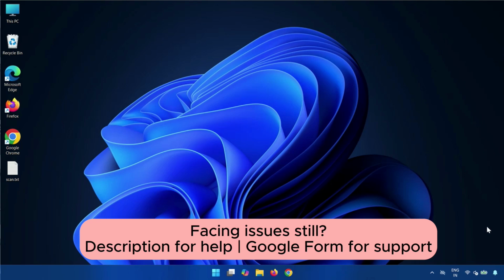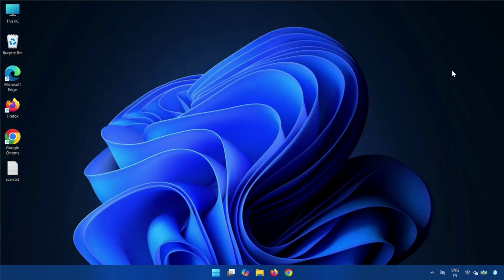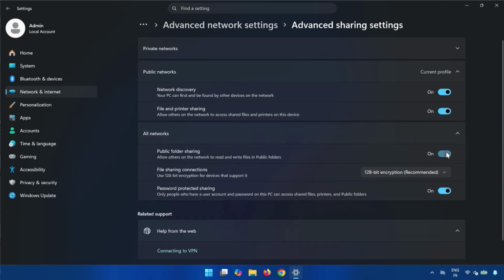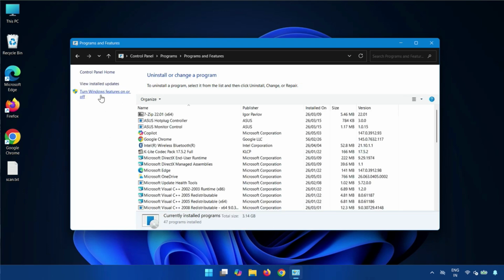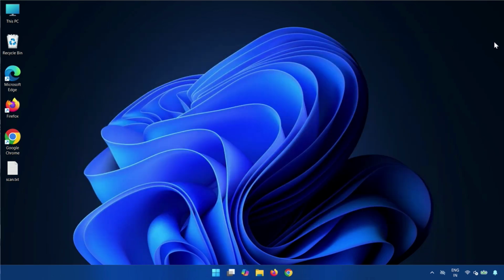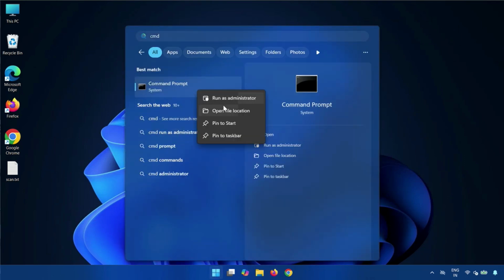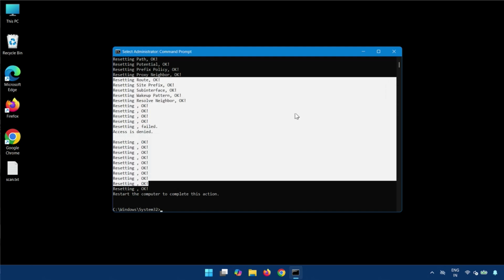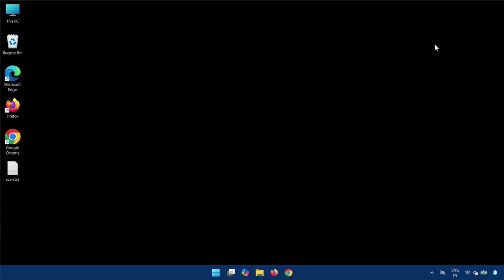Fix Network Drive Mapping Issue Windows 11 25H2 (2026)